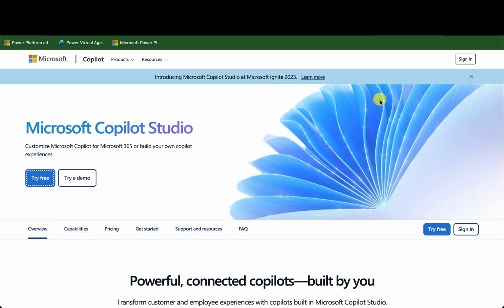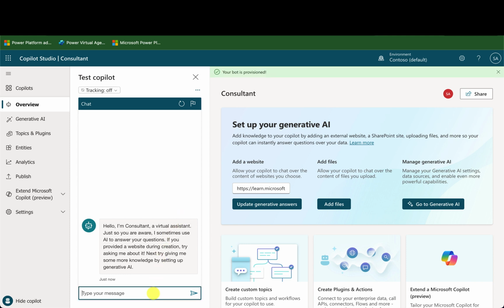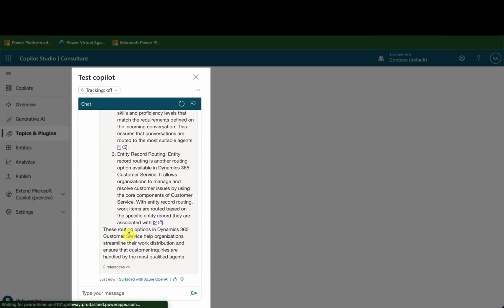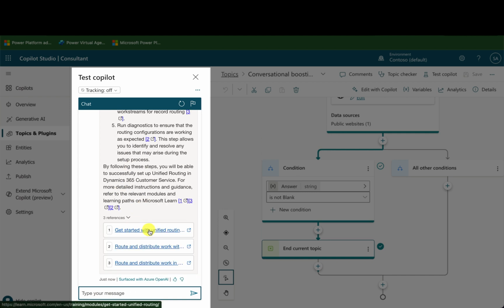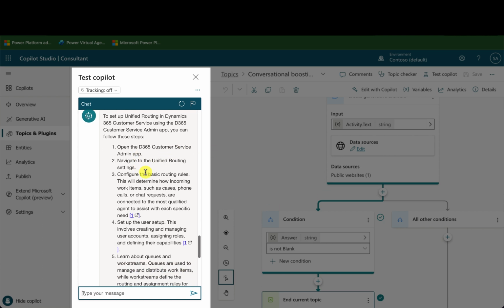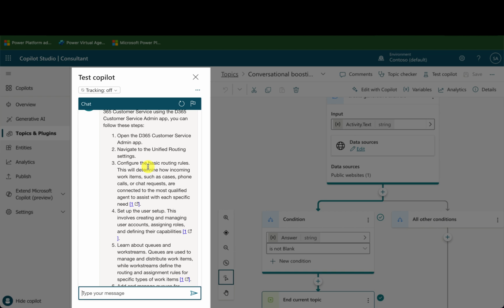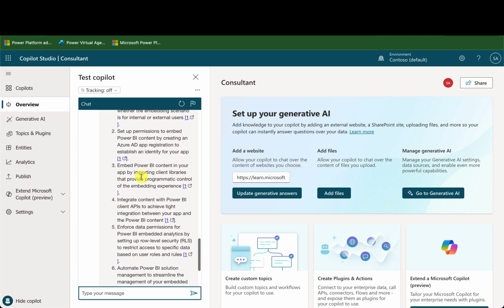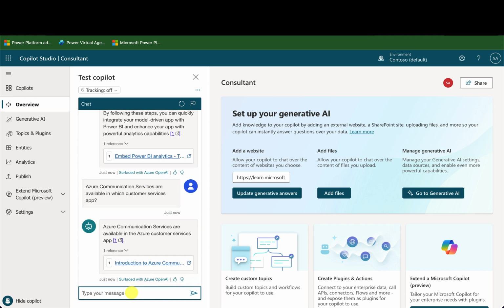Can Copilot make you a better Consultant?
Can Copilot make you a better Consultant?In this video you'll learn how to build a Copilot to find all the answers you need for Dynamics 365, Power Platform, Azure and more. Consultants don't have a lot of time.  These days you must know every aspect of Power Platform and Dynamics 365.  Whether you're on a call to a client, or working on a tender response, you need a way to find the answers fast.
Find out how Copilot Studio can be used to setup a Copilot that you can use to help improve your knowledge and make you a better consultant.

Talk like a Power Platform pro consultant.  Talk like a Dynamics 365 CE pro consultant. Improve your consulting skills with Copilot. Grow your Power Platform and Dynamics 365 knowledge fast. The Consultant.  Be the ultimate consultant.  Get your work done quickly and efficiently using Copilot. Prove that Steve Jobs on Consulting isn't always right.  Add value with your consulting with Copilot. Enhance Conversational Experiences with Copilot Studio.

Chapters

0:00 - Intro
0:16 - Setup Copilot Studio Trial
1:23 - Create a Consultant Copilot
2:03 - Testing the Consultant Copilot - D365 CE / CRM Use Case
6:31 - Testing the Consultant Copilot - Power Platform Use Case
6:56 - Focussing the Copilot